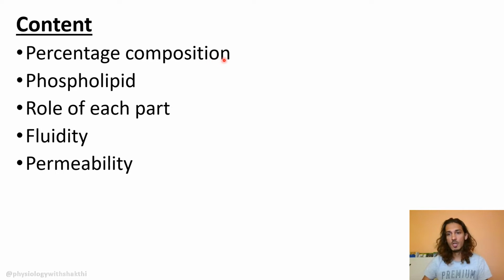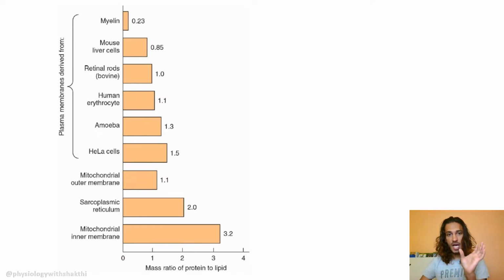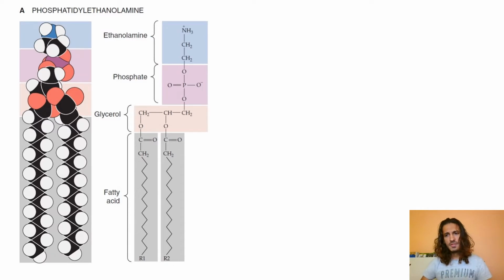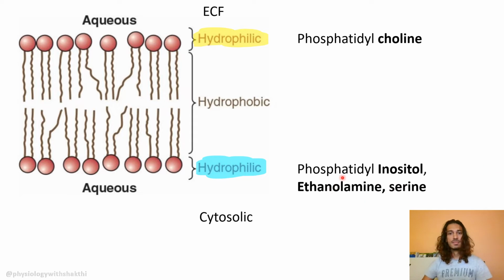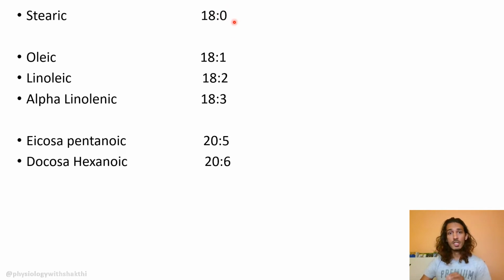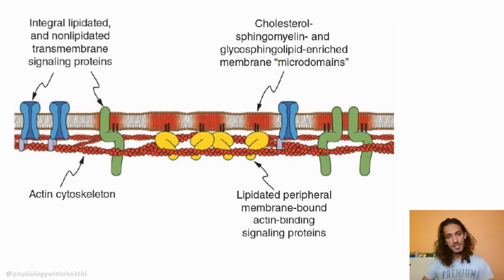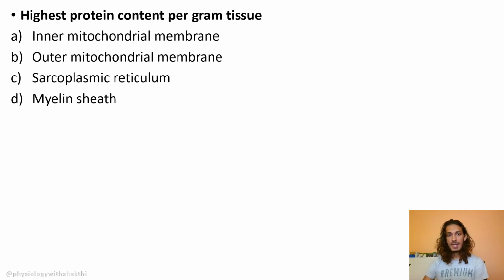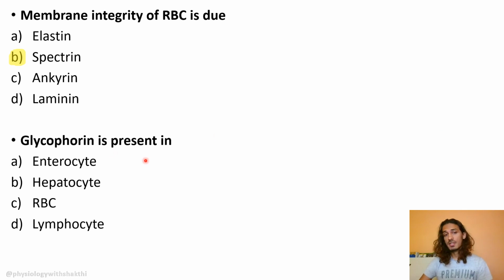Plasma membrane : For entrance examination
Content
- Composition of plasma membrane
- Phospholipid
- Fluidity
- Permeability

Diagrams from:
- Harper's illustrated biochemistry
- Medical Physiology- Walter Boron, Emile L Boulpaep 2nd edition
- Guyton and Hall textbook of medical physiology 12th international